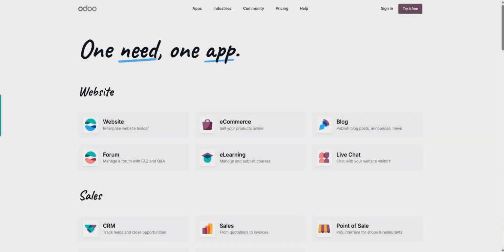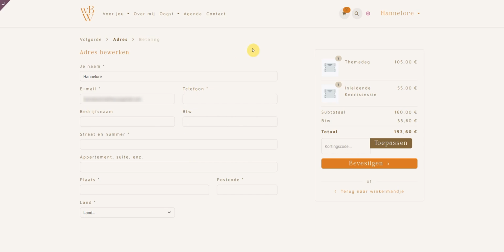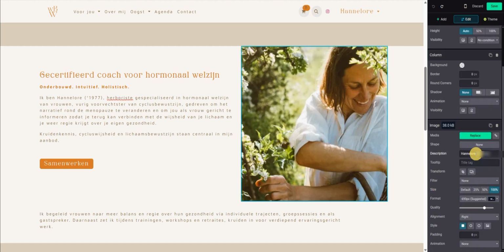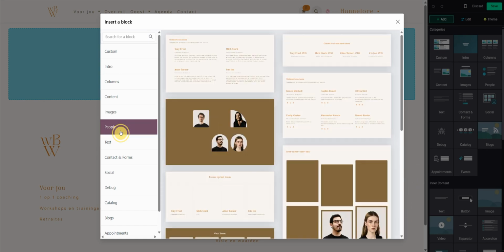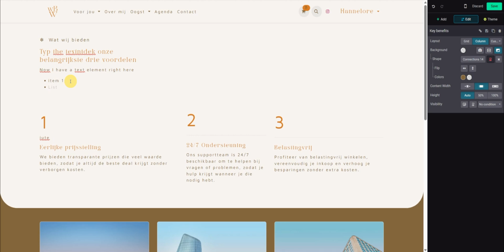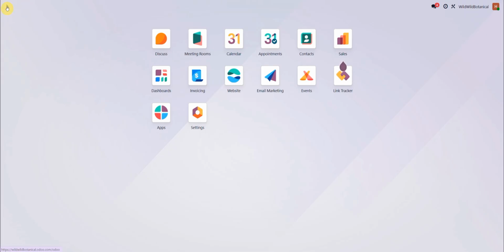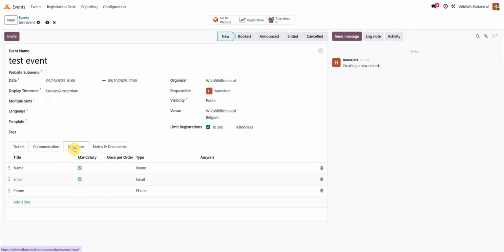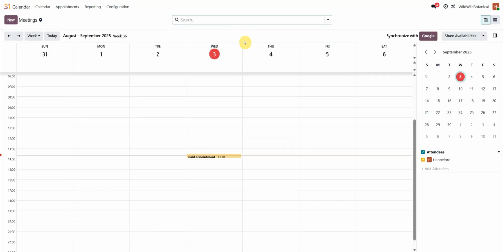Odoo Review by Bob The Webbuilder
A client of mine had an old WordPress website and had enough of all the updates and conflicts between different plugins, so she wanted to switch to Odoo.

Odoo is a suite of apps offering things like a website builder (of course), events management, appointments, e-commerce, e-learning, but also a variety of other apps like finance, marketing and so on.

In this video, we'll deep dive in the website builder app, and also take a look at the events and appointment apps, so you can see if Odoo is the right tool for you.

Table of contents:

00:00 - Intro
00:15 - Overview of the Odoo apps
01:22 - Pricing
01:42 - A look at the dashboard
02:14 - First look at the website I've build
03:56 - Overview of the website editor
09:19 - Building a new page from scratch
14:42 - Theme settings (colors & typography)
15:45 - Custom CSS
17:36 - Overview of the events app
21:43 - Overview of the appointment app
24:31 - My conclusion and outro